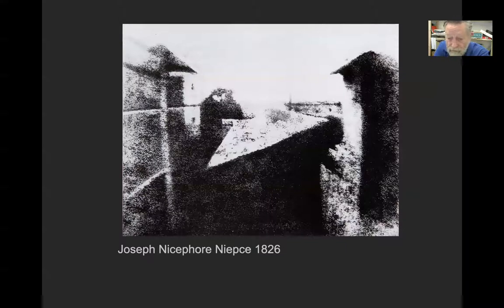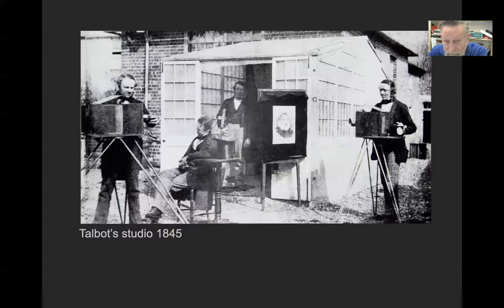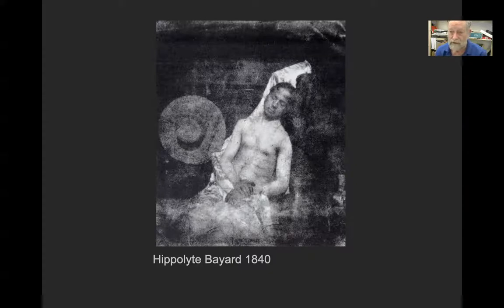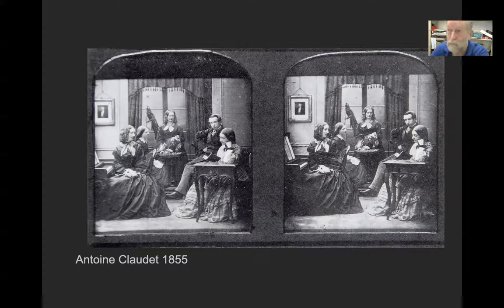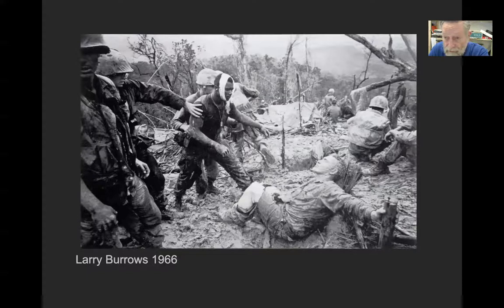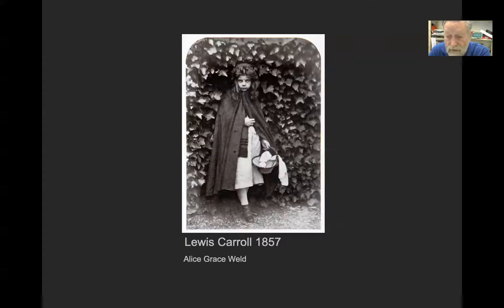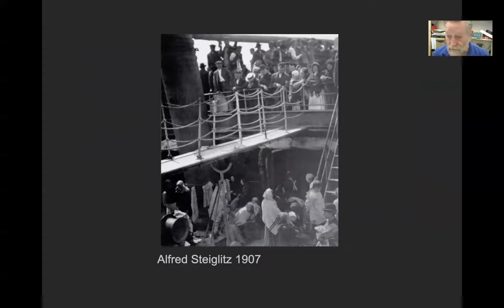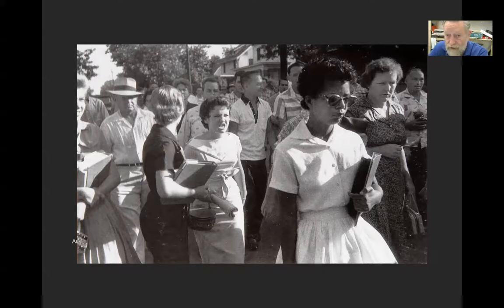Week 1 History of Photography An Introduction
William Henry Fox Talbot and the calotype, Louis Daguerre and the Daguerreotype  SirJohn Herschel, Hippolyte Baryard